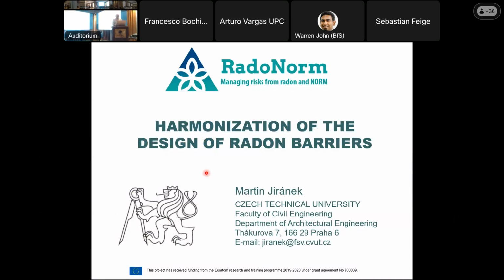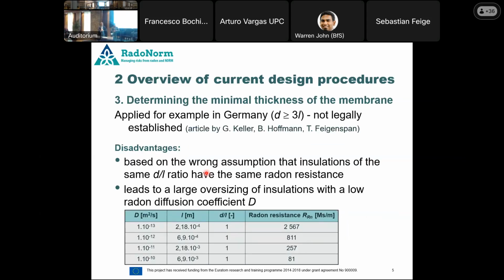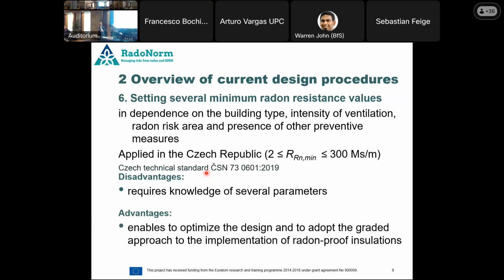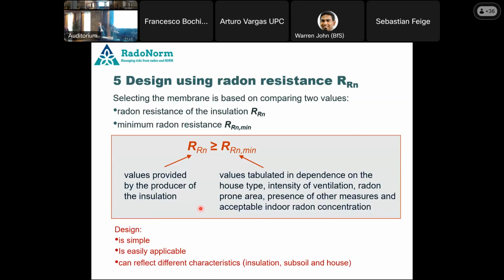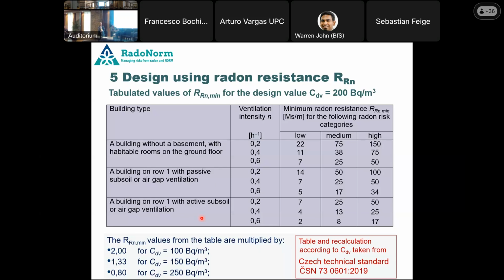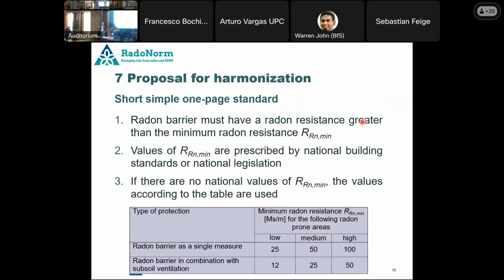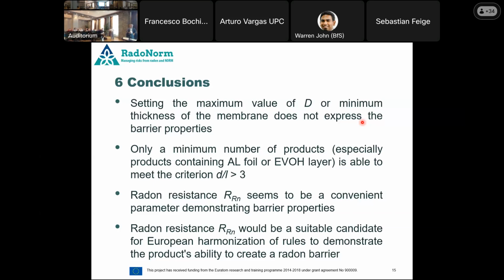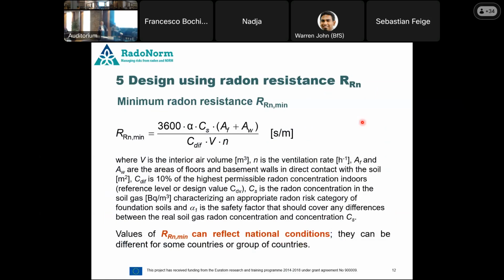20240613 1430 Harmonization of the design of Rn barriers